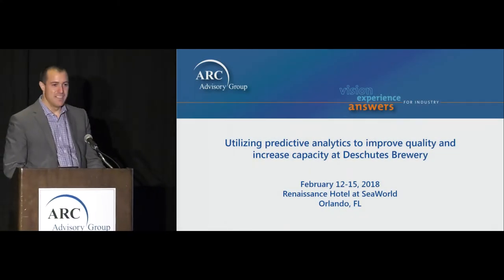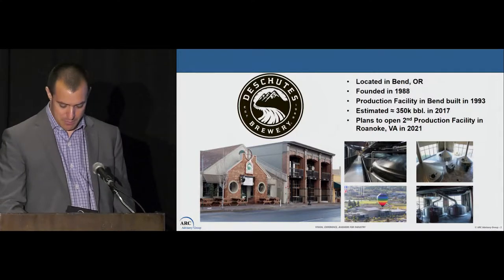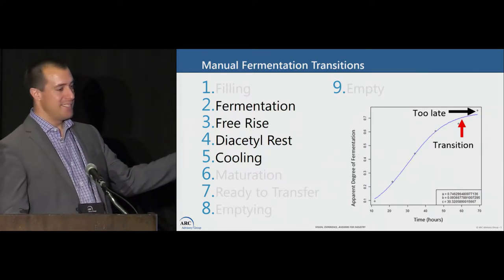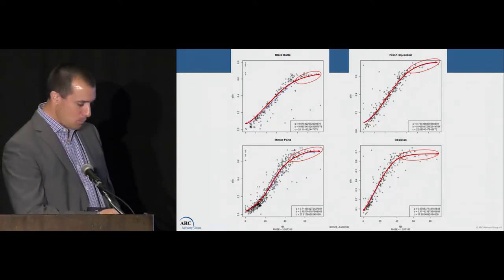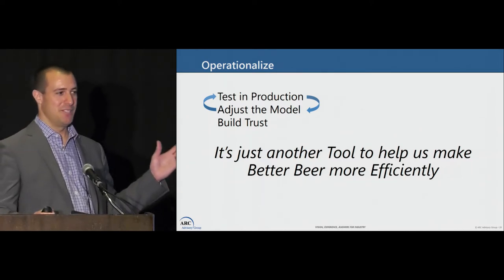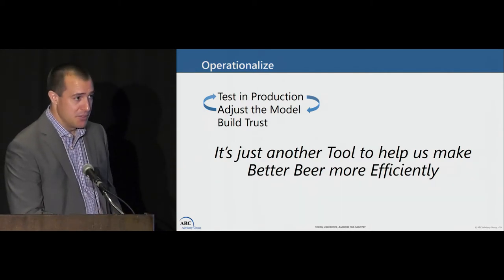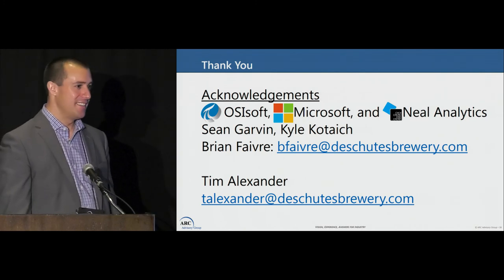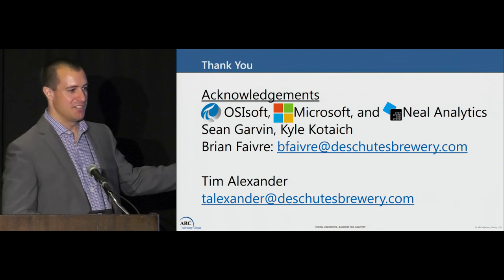Predictive Analytics to Improve Quality and Increase Capacity - Tim Alexander, Deschutes Brewery